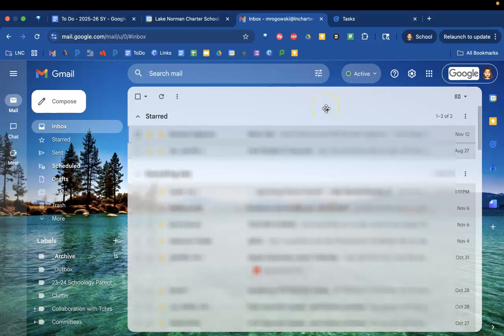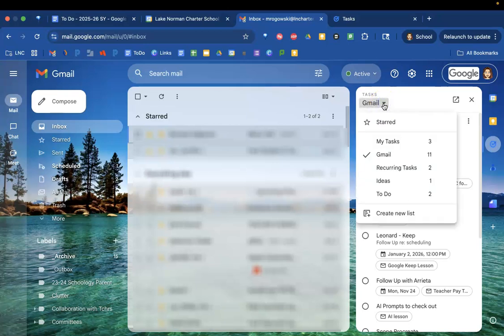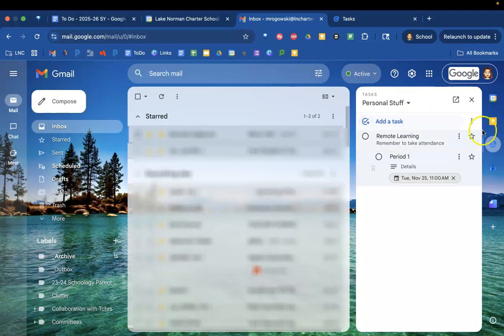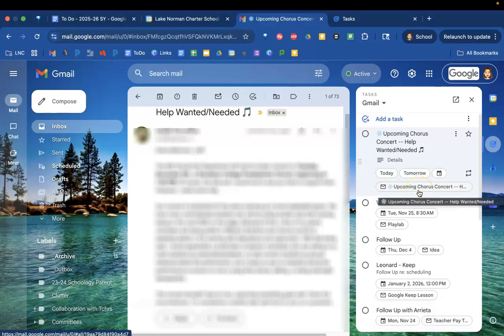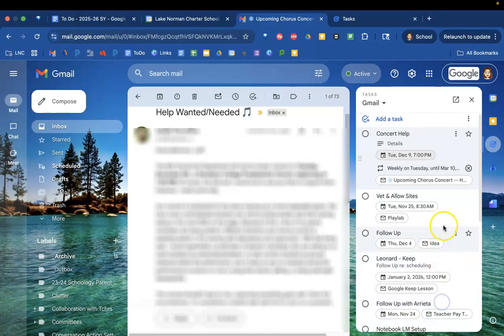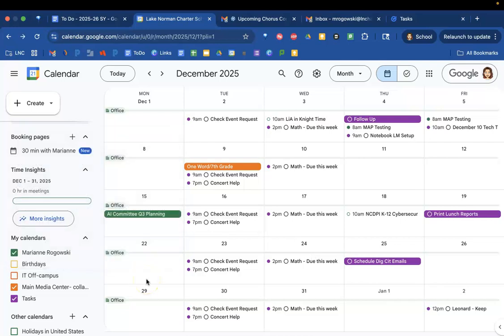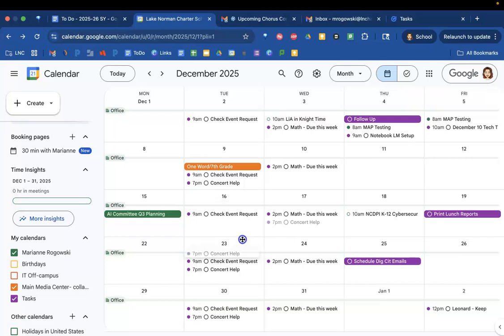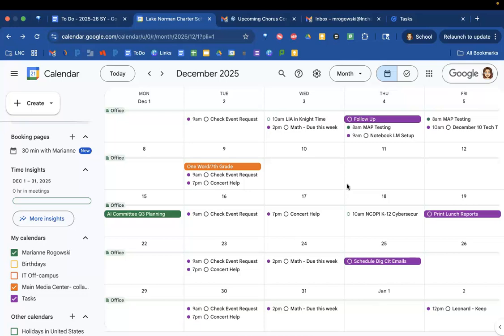Calm Inbox Chaos With Google Tasks